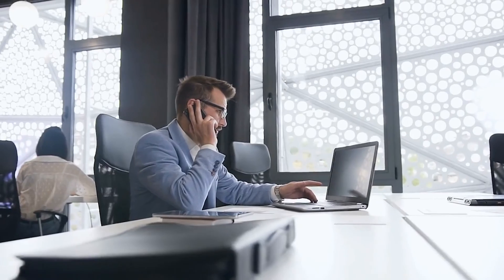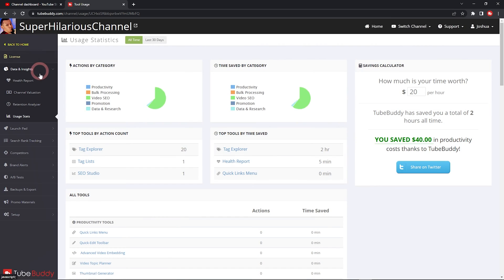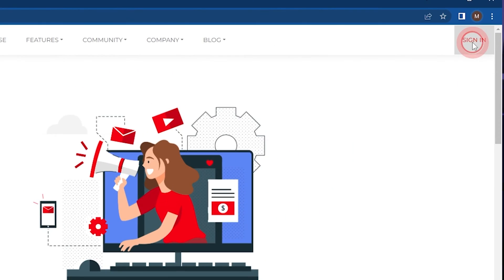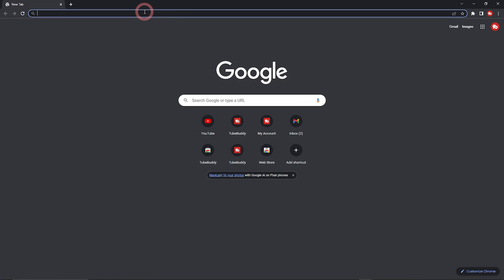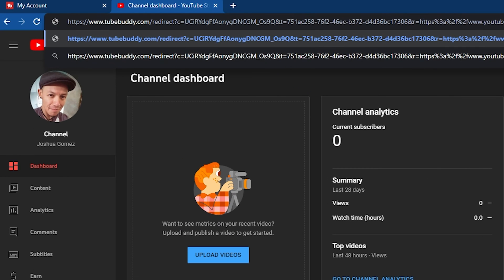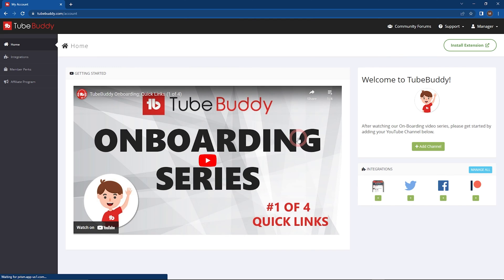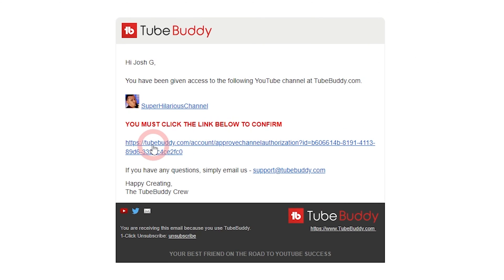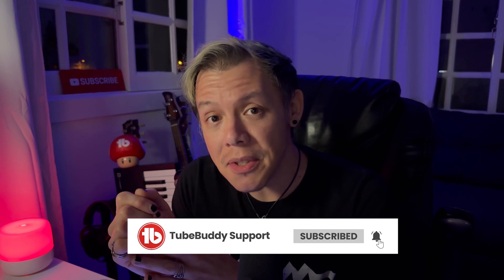Easily Share TubeBuddy To Make Your Life Easier!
Learn how to share TubeBuddy tools with your Channel Managers for Personal Channels and Brand Accounts.

00:00 Intro
00:48 Sharing TubeBuddy Extension Tools
01:38 Sharing TubeBuddy Website Tools
02:18 Give TubeBuddy Love!
02:46 Creator Bloopers

Whether you're sharing Browser Extension tools like Keyword Explorer, or Website tools like A/B Testing and Retention Analyzer on tubebuddy.com, we've got you covered!

Make sure to browse our videos and playlists to learn about more TubeBuddy tools.

What is TubeBuddy? TubeBuddy is a browser extension that will help you seamlessly manage and optimize your YouTube channel with SEO and keyword research tools. Our goal is to save you time on YouTube so that you can spend time creating more content or spending it with your friends and family.

TubeBuddy helps automate your daily workflow with video upload and thumbnail templates, search rank tracking, AB testing, scheduled publish, and more!